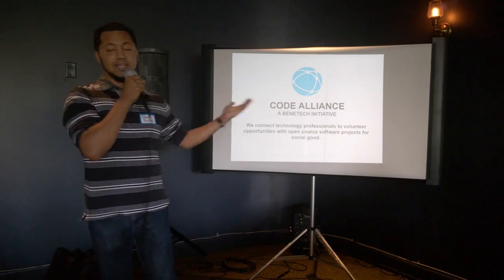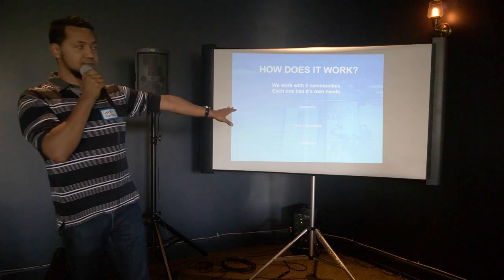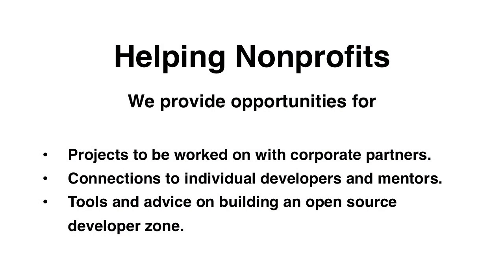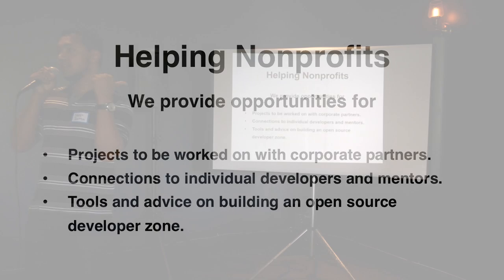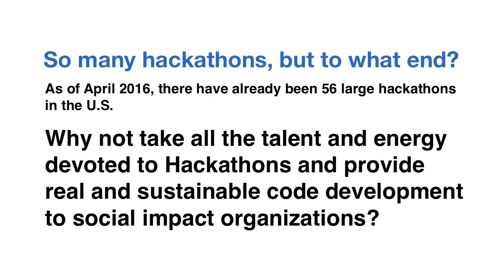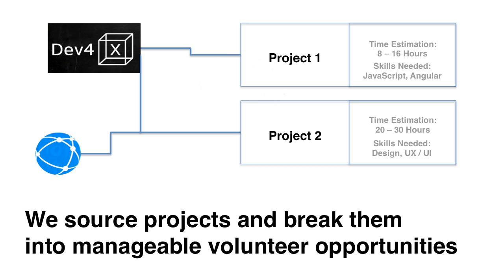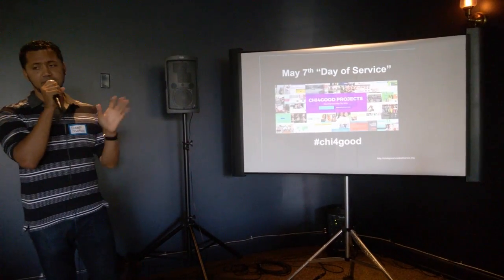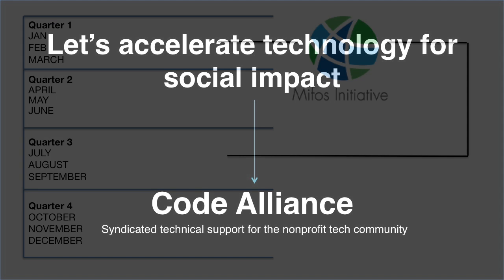Apps4ChangeDemo Oakland CodeAlliance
Code Alliance
Demo by Deep Datta, Head of Technical Communities at Benetech
Code Alliance helps nonprofits with few technological resources connect with knowledgeable volunteers from larger tech companies. The program creates volunteer opportunities that last from eight to 40 hours, spanning a weekend to a week-long commitment. In order to be considered for a Code Alliance project, the project must be open source, the nonprofit must already be using the technology in the field, and they must have one engineer on staff.